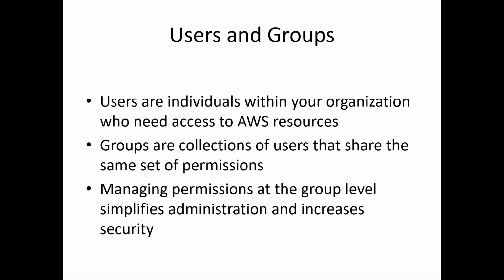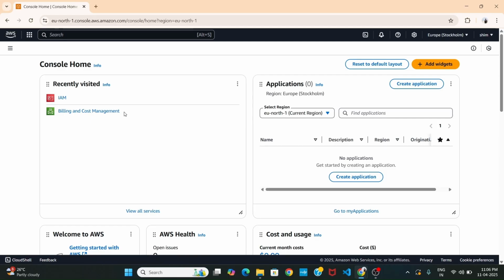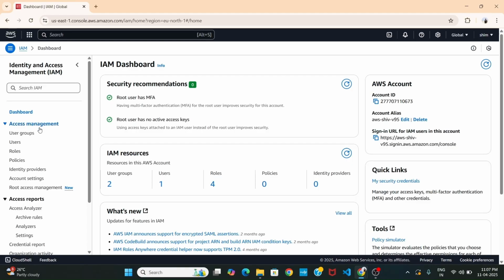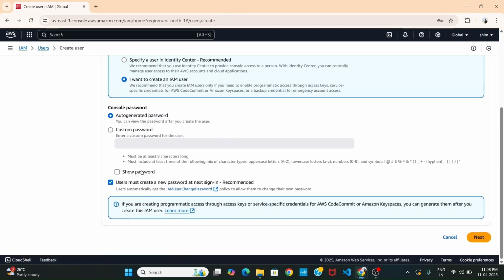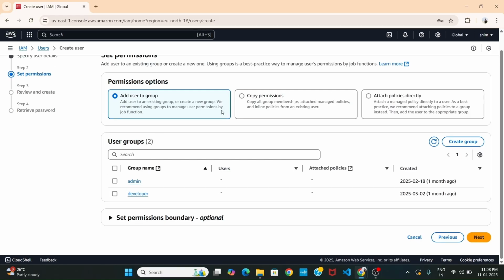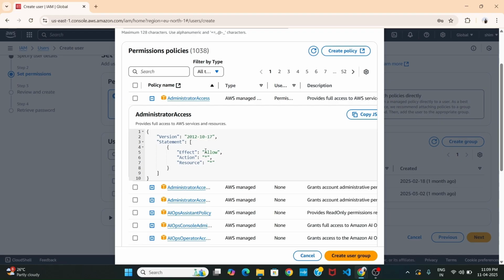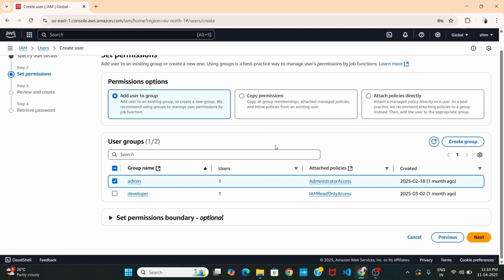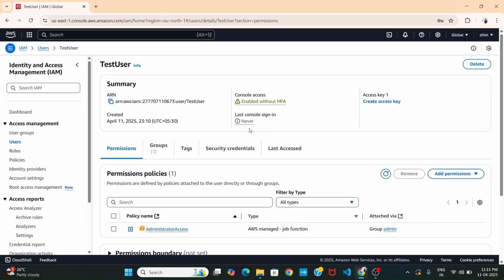AWS IAM for Beginners 🔐 | Concepts + Hands-On in Console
🔐 What is IAM in AWS? In this beginner-friendly video, I explain IAM (Identity and Access Management) with simple examples.

✅ Learn the difference between IAM Users, Groups, Roles, and Policies.
✅ Understand real-world use cases in less than 10 minutes!

🎓 Great for AWS beginners or anyone preparing for the AWS Developer Associate exam.